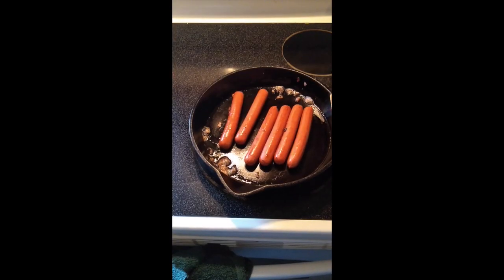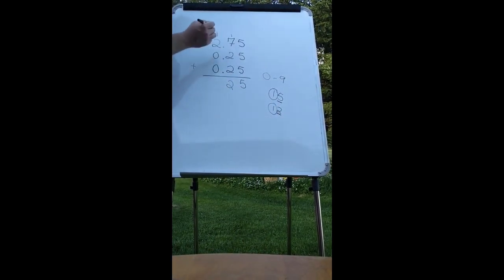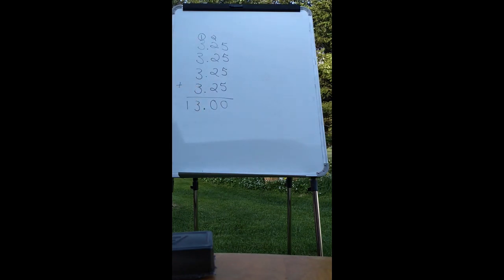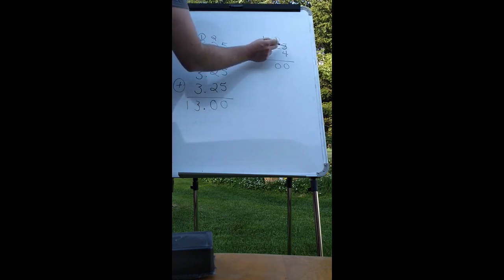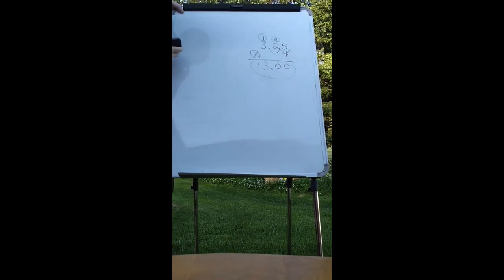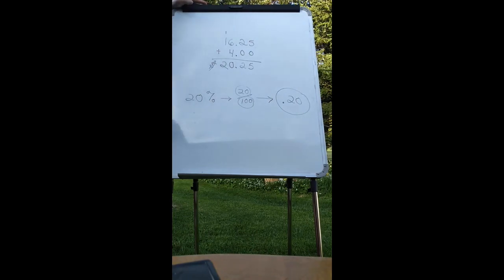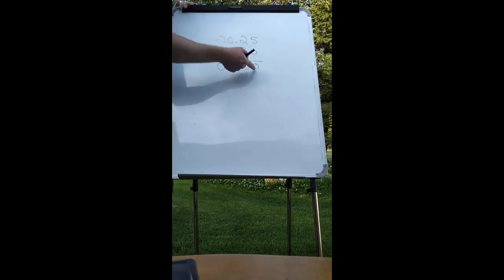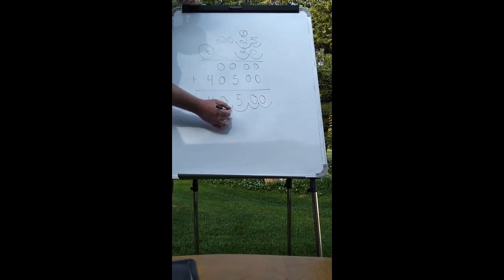Mr. Rogers' Hotdog Shack